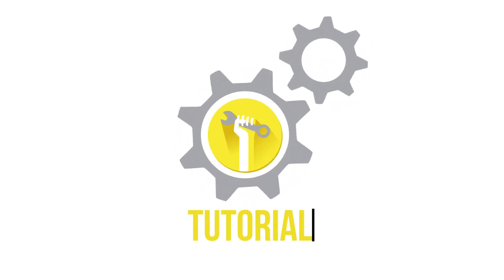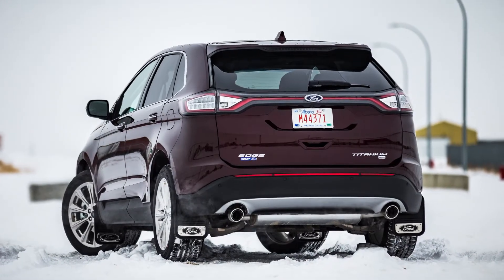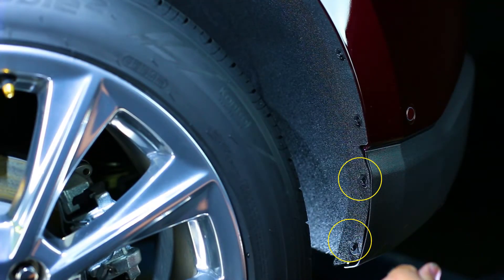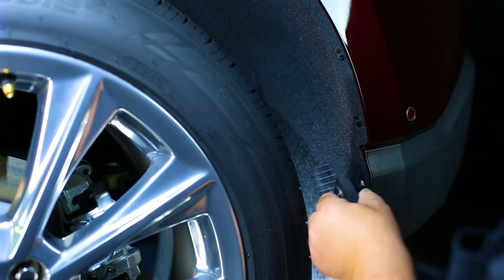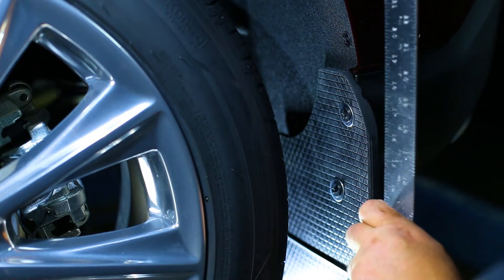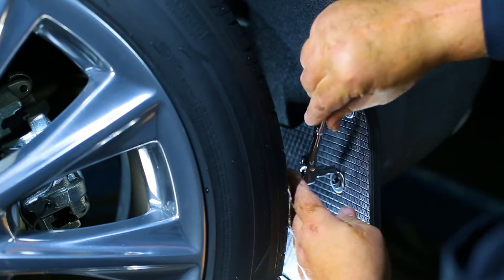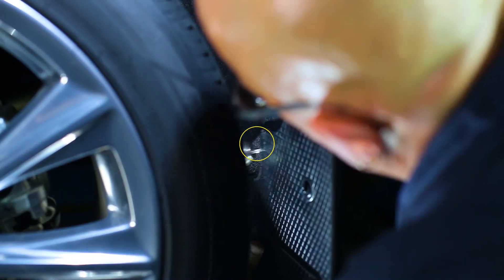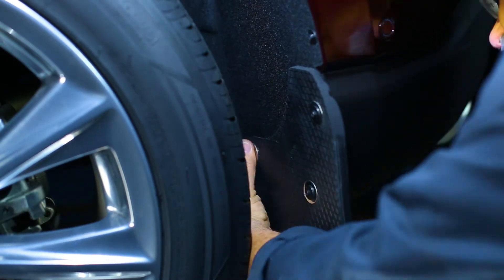2015-2018 Ford Edge Gatorback Rear Mud Flap Installation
Custom, no body drill, mud flaps for 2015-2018 Ford Edge.

- No body drill installation
- Vehicle specific mounting brackets (where applicable)
- Heavy duty rubber
- Formed 304 stainless steel plate